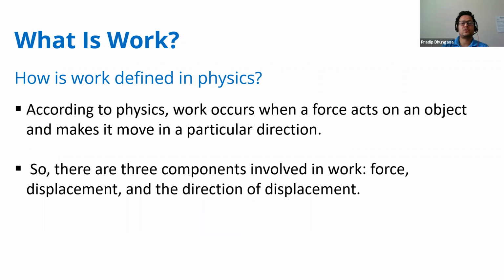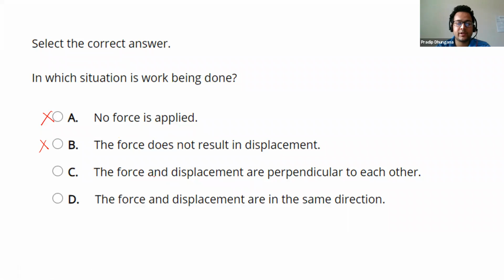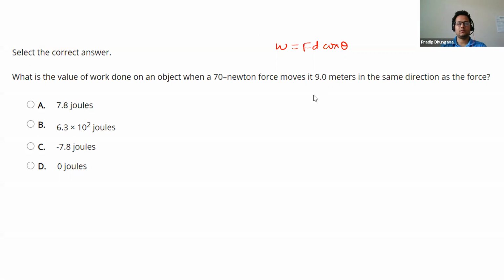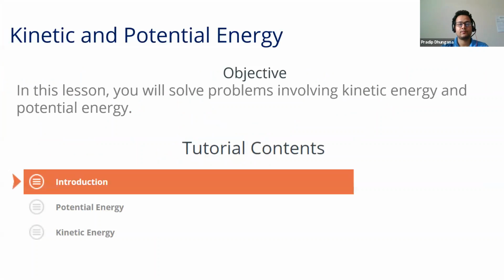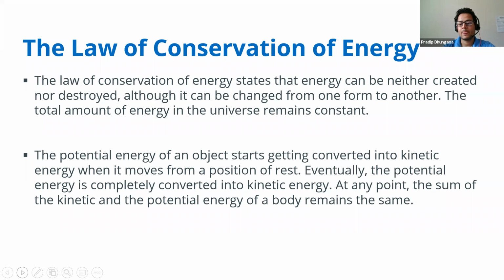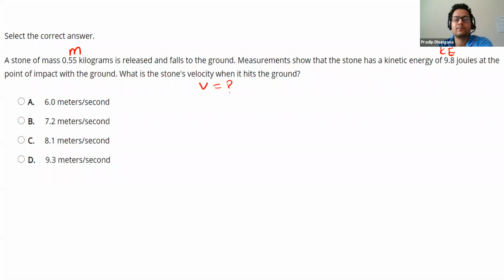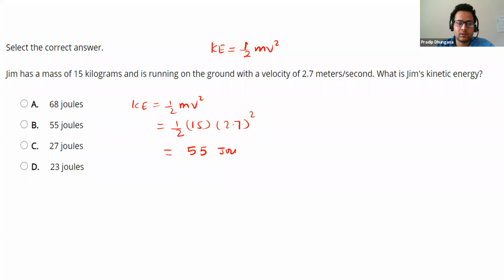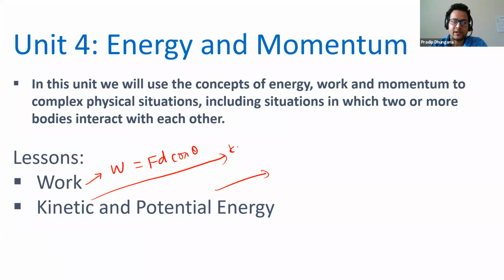Work, Kinetic and Potential Energy